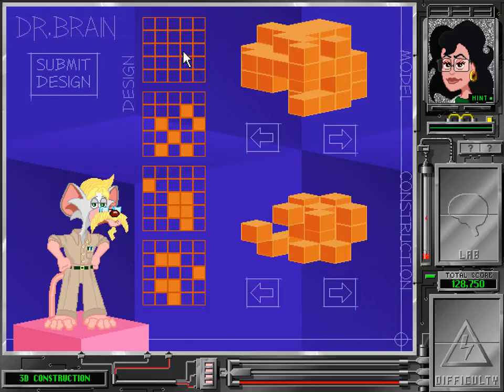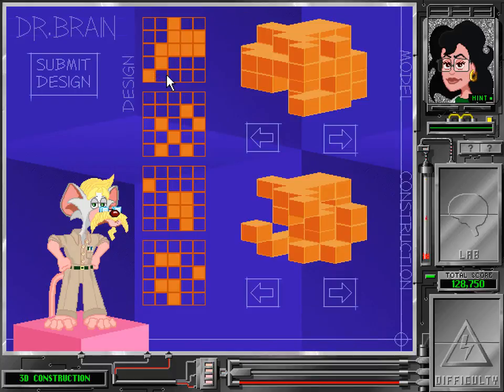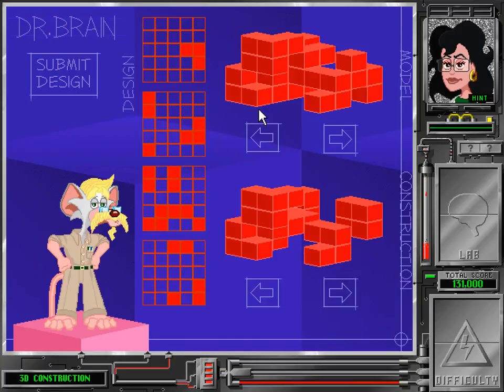Lost Mind of Dr. Brain - Part 6 - 3D Construction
This is one of the easiest and most intuitive puzzles, so there really isn't much to say about it.